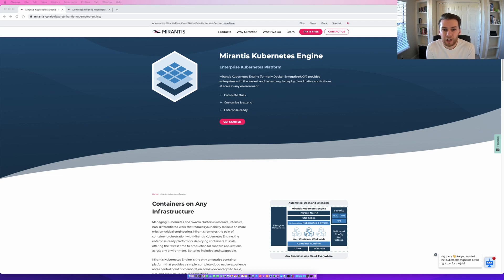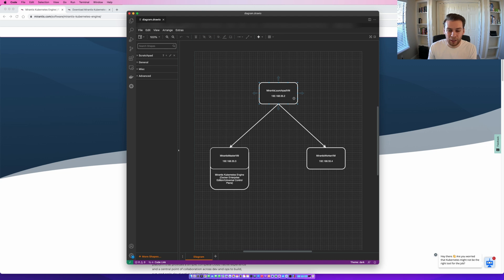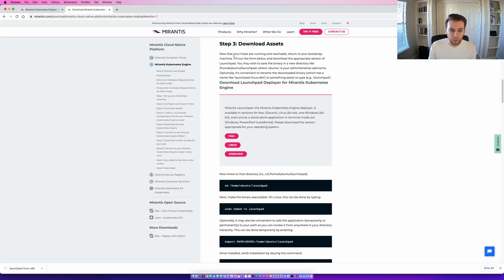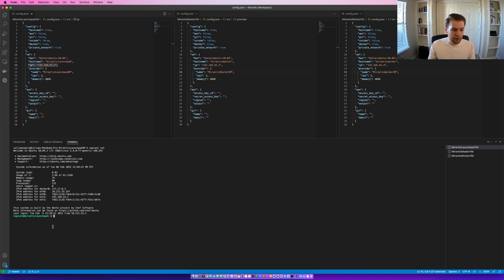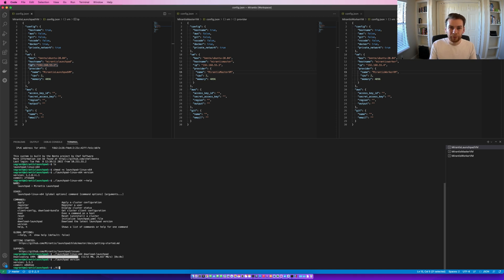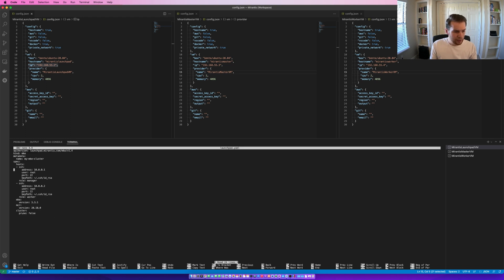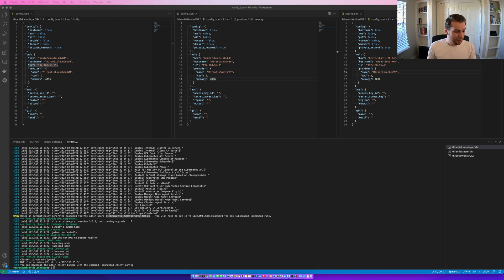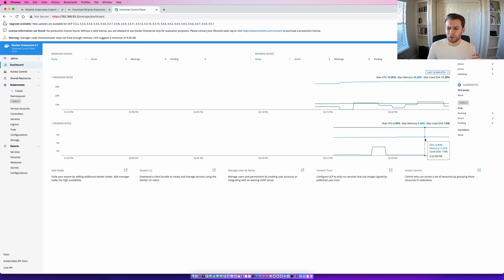How To: Install and Run Mirantis Kubernetes Engine (Docker EE)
In this video, I walk through the process of installing and running Mirantis Kubernetes Engine (formerly Docker Enterprise Edition) on your local machine through the use of virtual machines.